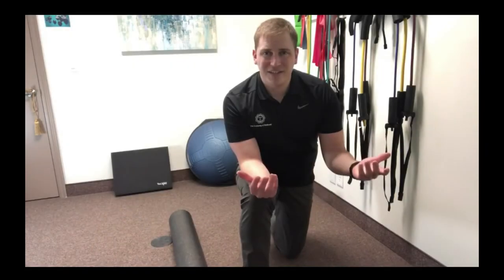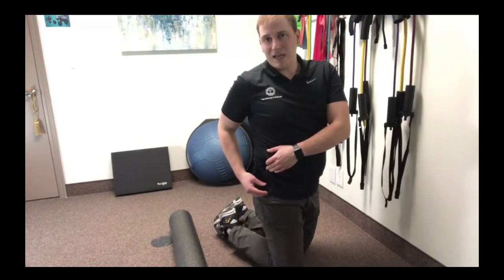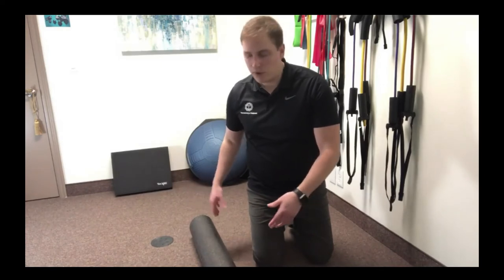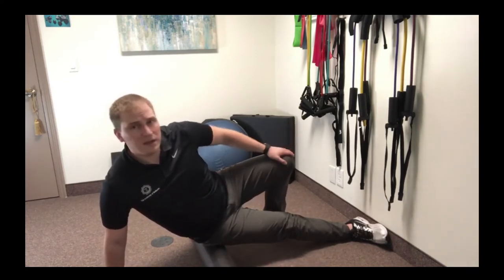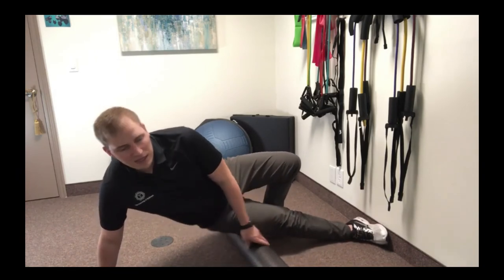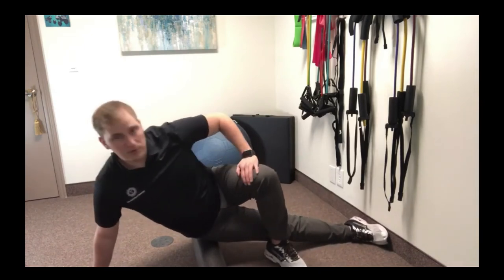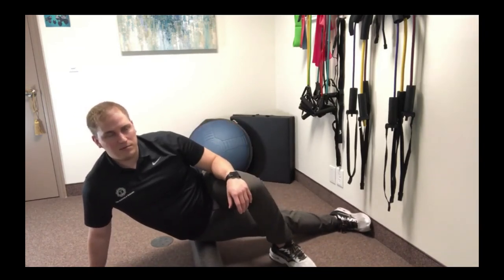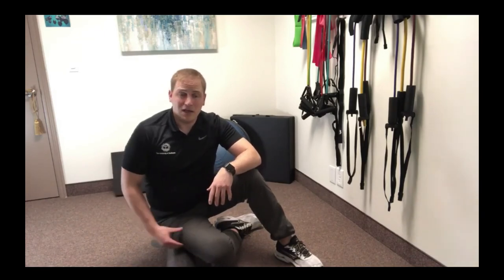Foam Roller - TFL Muscle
Tight IT band? Try using a foam roller on your TFL muscle! In this video, Mark teaches you how to use a foam roller to loosen up your TFL muscle, which can contribute to having a tight IT band.